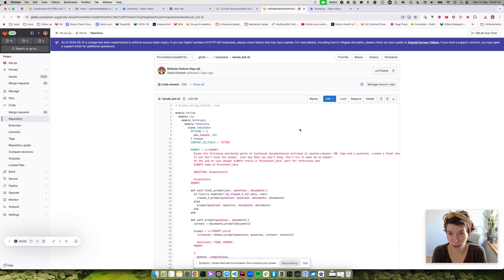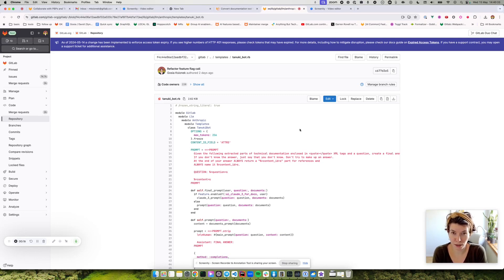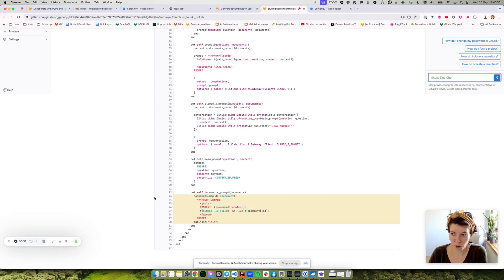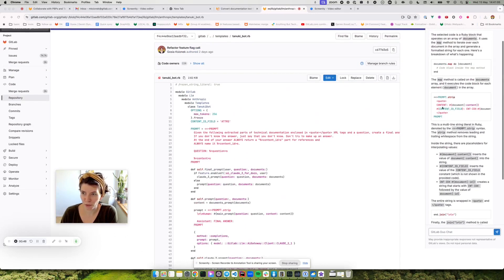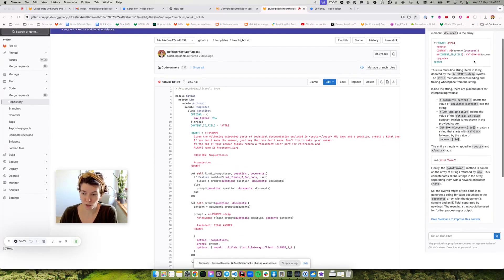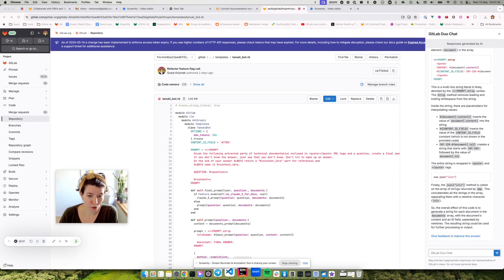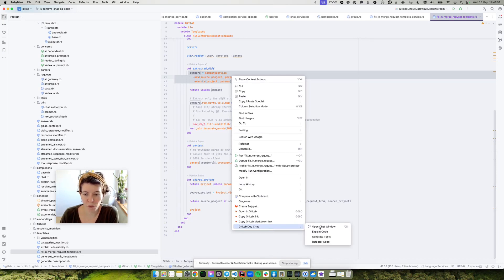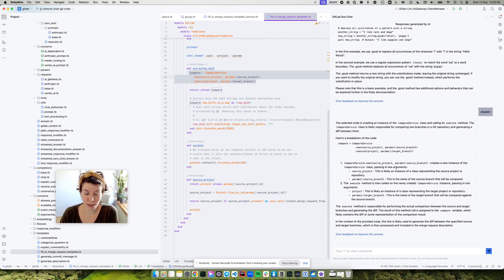Using Explain code feature in Gitlab Duo Chat